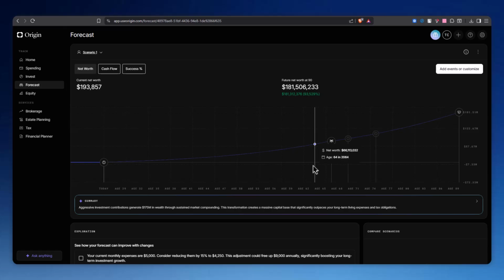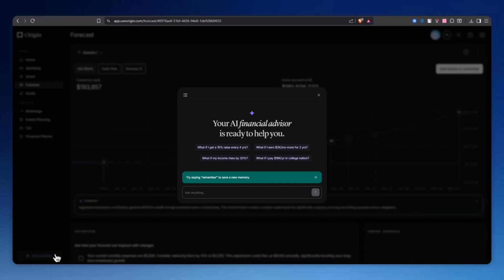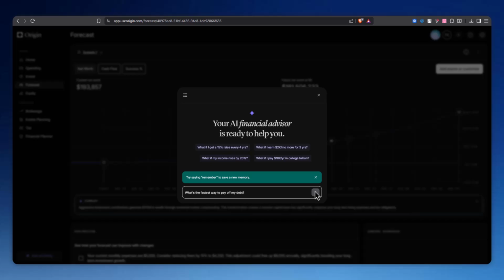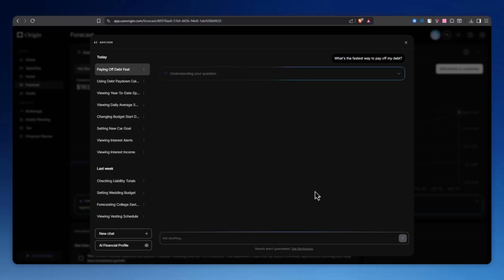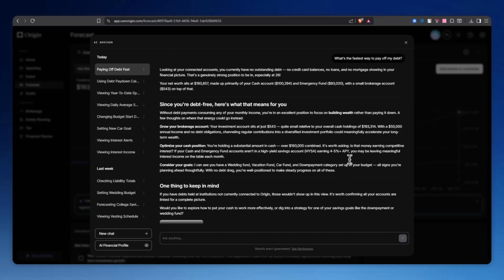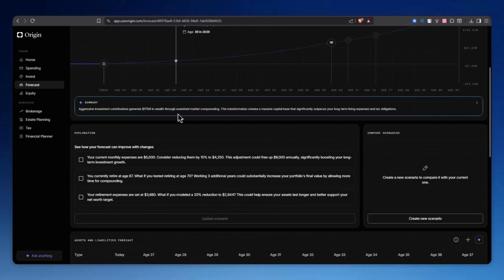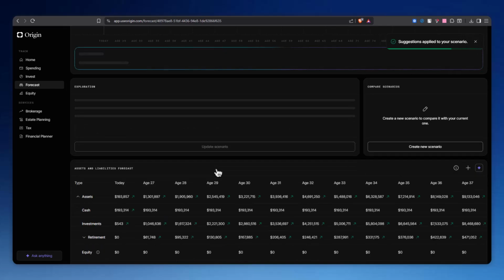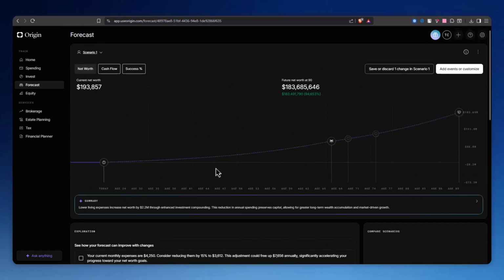How To Use The Debt Paydown Calculator In Origin Financial (Full Guide)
In this video, you will learn how to navigate and utilize the debt paydown calculator within the Origin Financial platform. This tool is designed to help you organize your liabilities and create a clear strategy for becoming debt-free. We cover how to input your balances, set interest rates, and visualize your payoff timeline.

Key points covered:
• Accessing the debt tools in your Origin dashboard
• How to input different types of loans and credit card debt
• Comparing different payoff strategies to save on interest
• Understanding your projected debt-free date